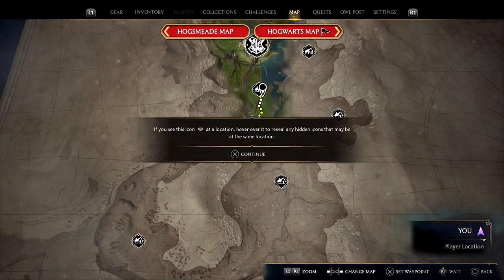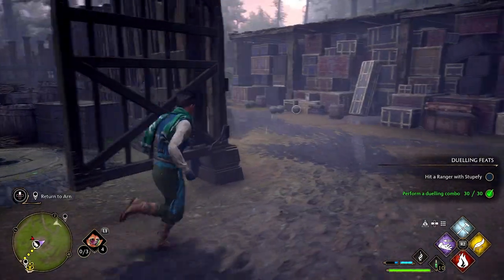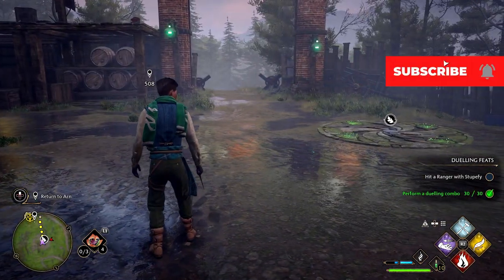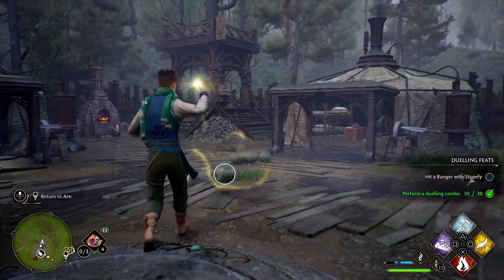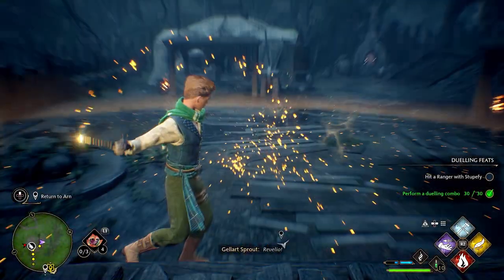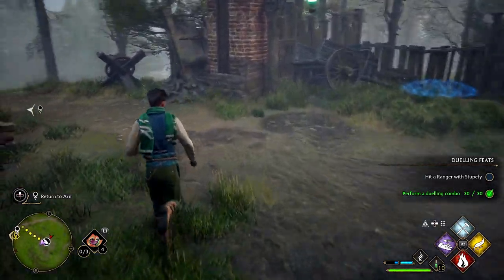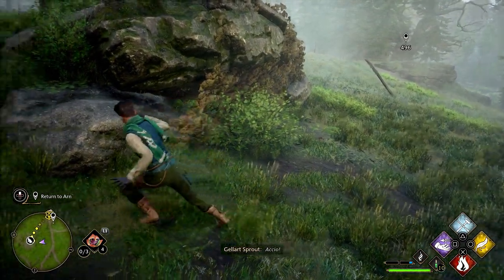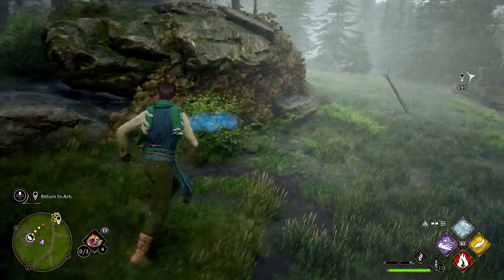⭐Goblin Camp Merlin Trial | Hogwarts Legacy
How to unlock the merlin trial in the goblin camp.